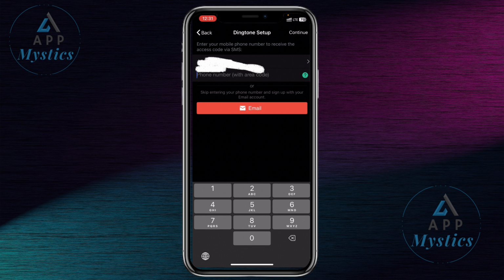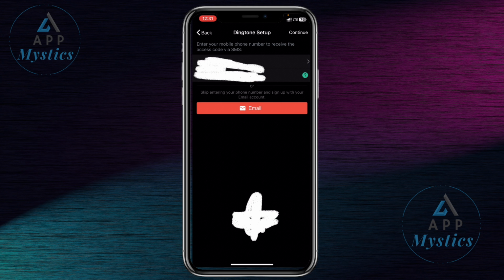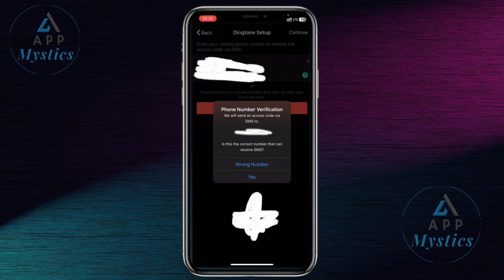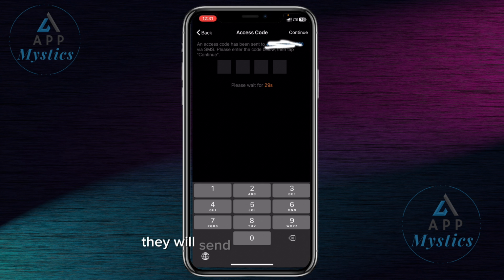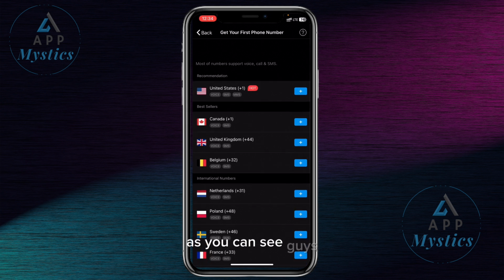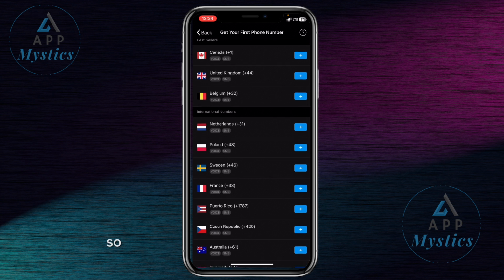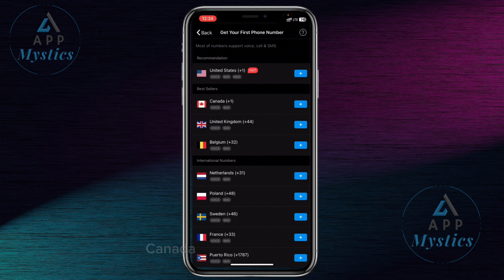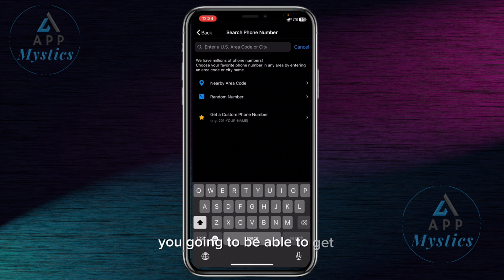How to Get Virtual Phone Number of Any Country (EASY)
Title: How to Get a Virtual Phone Number of Any Country

Description:
Expand your global reach and communication capabilities with ease! In this comprehensive tutorial, we'll guide you through the process of obtaining a virtual phone number from any country, enabling you to make international calls, receive messages, and establish a presence in various regions, all from the comfort of your device.

We'll cover the following key topics:

1. Virtual phone number providers - Learn about trusted services that offer virtual phone numbers for different countries.

2. Setting up a virtual phone number - Step-by-step instructions on how to acquire and configure your virtual phone number.

3. Practical applications - Discover the many uses of virtual phone numbers, from international business expansion to personal privacy.

Broaden your horizons and connect with the world through virtual phone numbers. Watch this tutorial now!